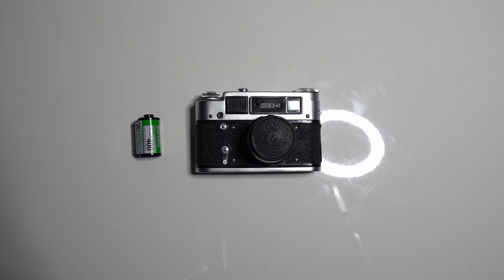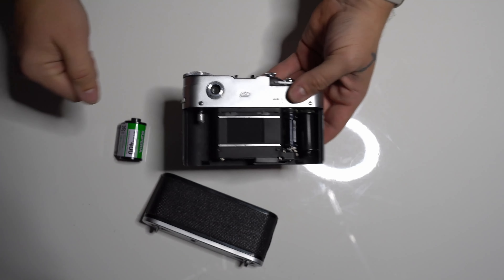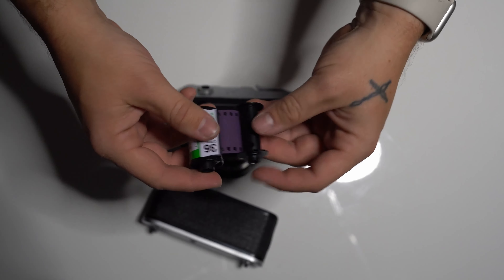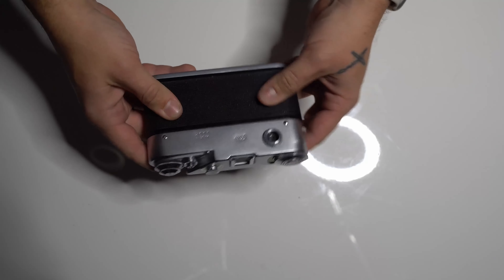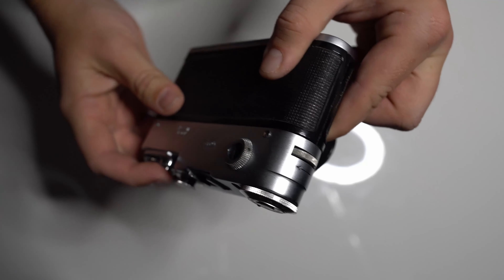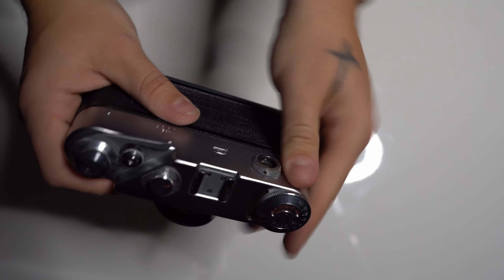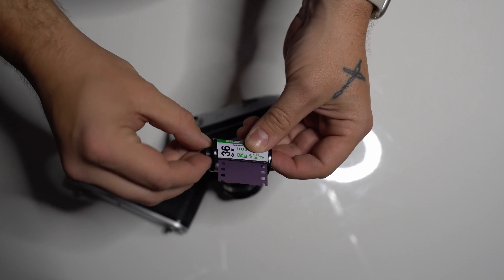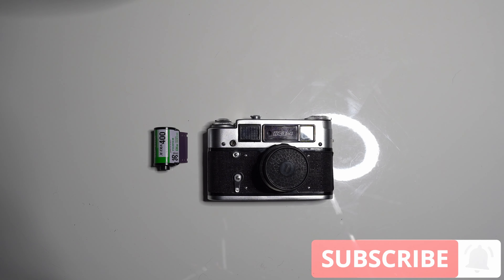How to Load and Unload Film from a Film Camera | FED 4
Hello my Friends! In this tutorial video i show you how to load and unload  film from your FED 4 camera.

TIMESTAMPS
00:00 intro
00:15 opening film back
01:05 loading film
02:23 closing film back
03:40 rewinding film
05:20 unloading film
06:52 outro

This channel is all about Film Photography. From loading cameras, through using them and taking photos, developing, darkroom and camera dissasembly & reassembly with repairs!